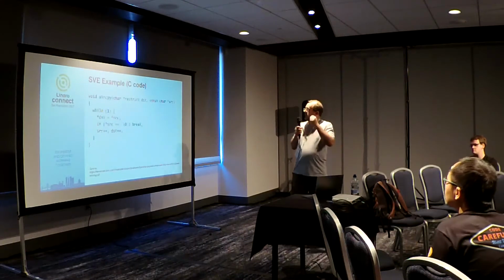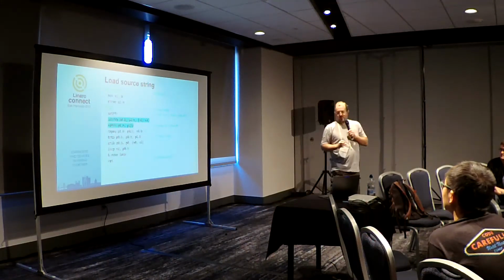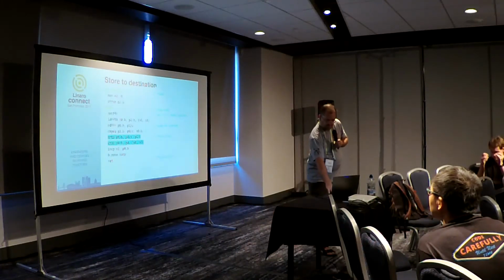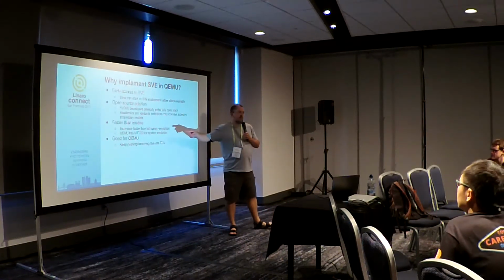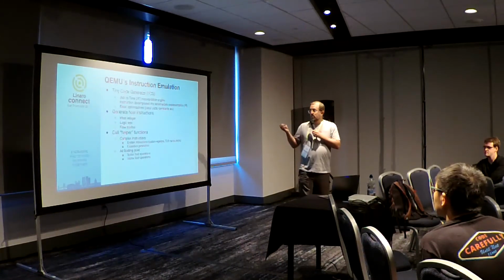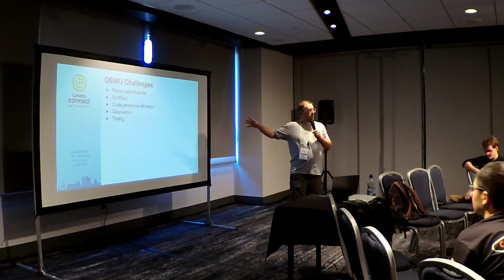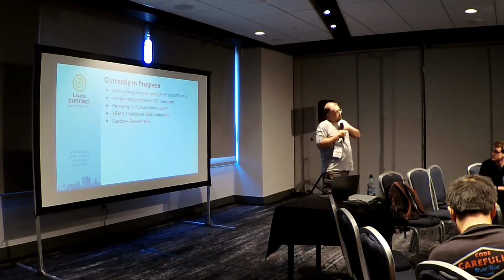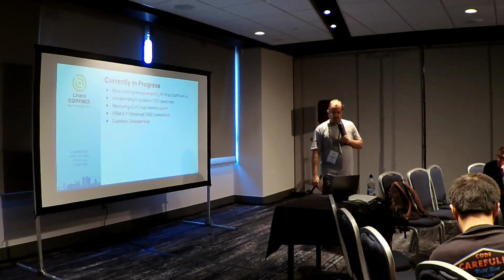The challenge of SVE in QEMU - SFO17-103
Session ID: SFO17-103
Session Name: The challenge of SVE in QEMU - SFO17-103
Speaker: Alex Bennée
Track: Virtualization

★ Session Summary ★
ARM's Scalable Vector Extensions present an innovative way of scaling silicon performance without needing to constantly re-write your code. However for a system emulator like QEMU it presents a number of challenges. There are fairly routine problems like implementing the
necessary architecture pre-requisites of half-precision and complex numbers. There are more complex interactions where our recent work on multi-threaded execution interacts with the need to support SVE's memory model and atomicity requirements. Also making increasing use of SIMD instructions also hits one of QEMUs performance bottle-necks as the implementation of multiple-vector operations are several times slower than ""normal"" scalar integer instructions. As we also take instruction verification seriously we need to look at improving our testing tools that currently have naive assumptions about results of an individual instruction across various implementations. As you will see implementing SVE is more than just adding a few extra instructions.

★ Event Details ★
Linaro Connect San Francisco 2017 (SFO17)
25-29 September 2017